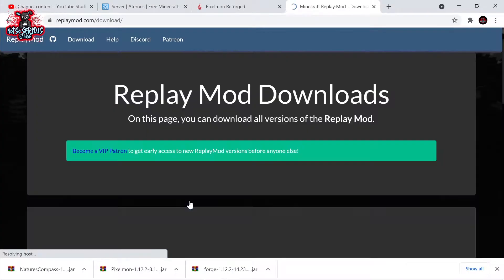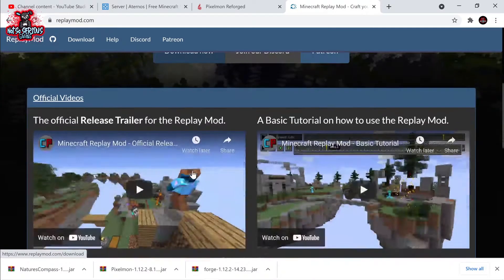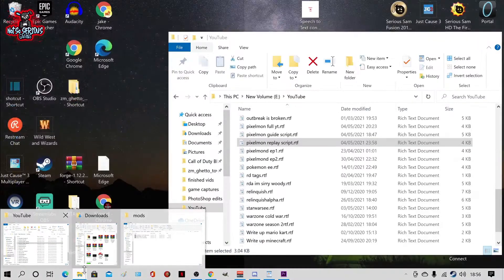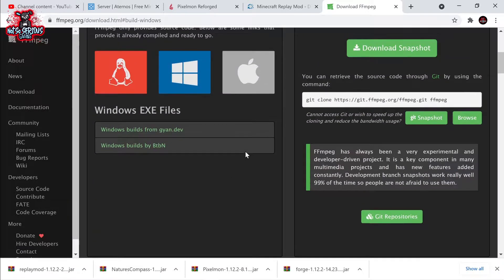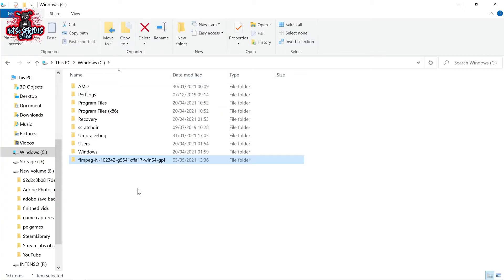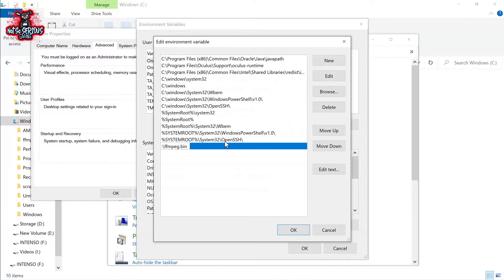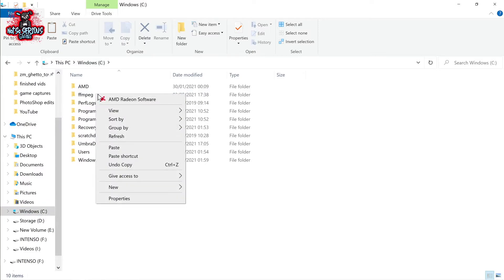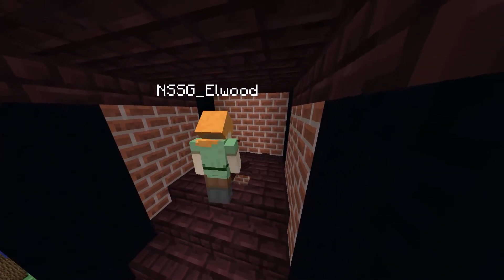How to install Replay Mod for Pixelmon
Installing Replay Mod On Minecraft For Pixelmon!

Welcome to my Minecraft Mod Guide for Installing Replay Mod to work with Pixelmon. If you find this helpful then please let me know down below!

♫ Track: Free Upbeat, 1 Hour Happy Background Music No CopyrightMusic♫

PEACE